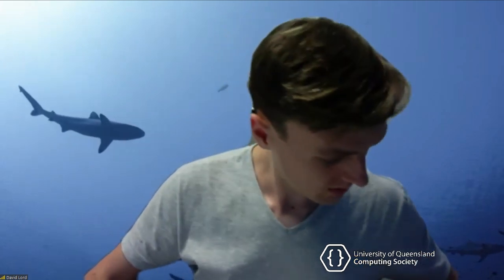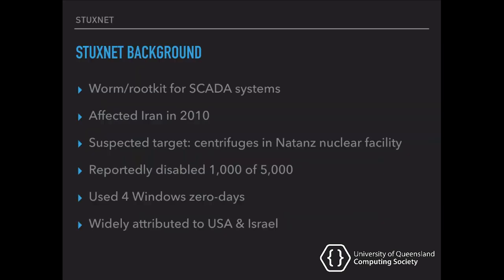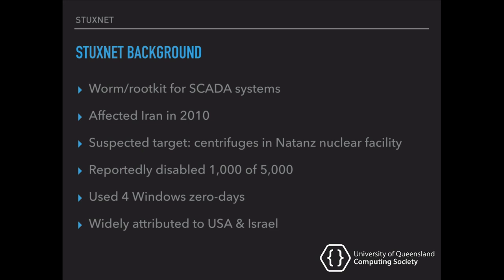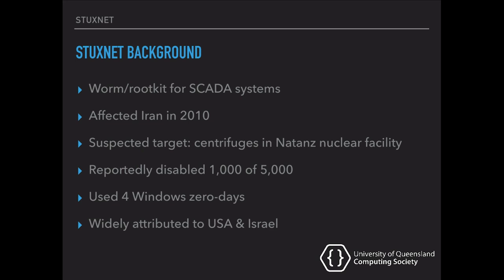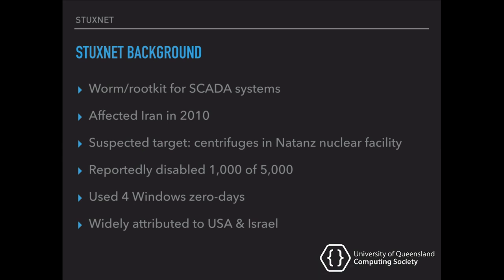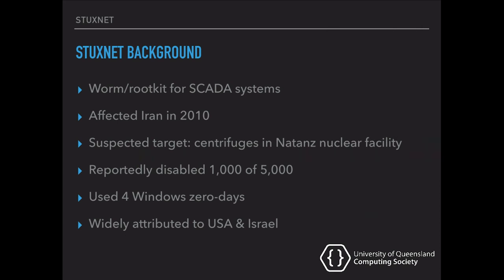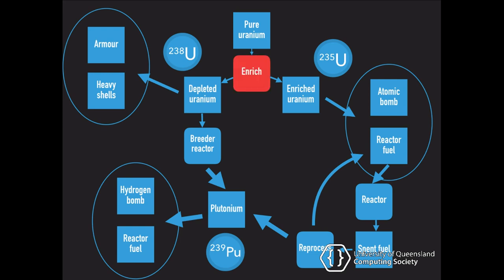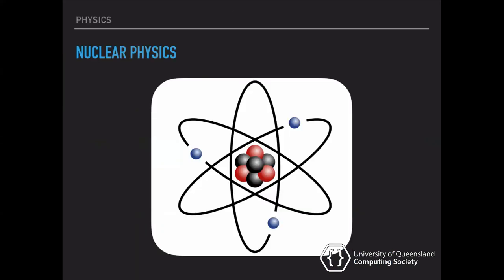Malware vs Nuclear Enrichment: The Backstory on Stuxnet with David Lord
You've heard of Stuxnet, the sophisticated malware that hit Iran's nuclear program in 2010 and took out some of their centrifuges, but what is a centrifuge? In this talk, David will cover more of the scientific and engineering background of the nuclear supply chain that was targeted, and how malware did the damage it did.